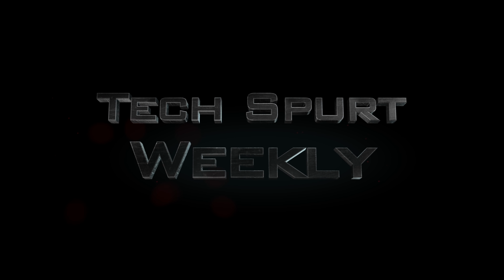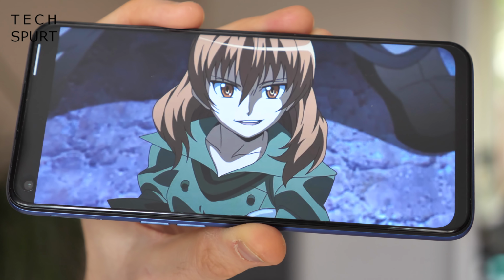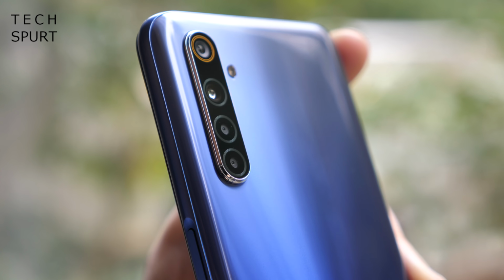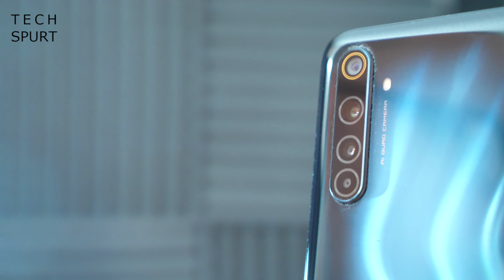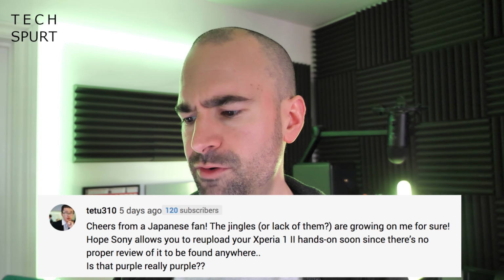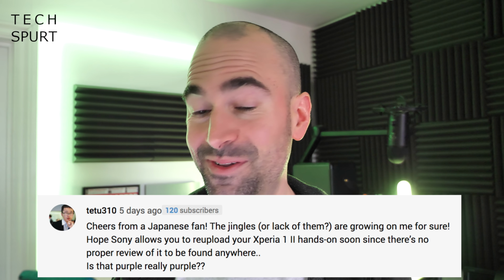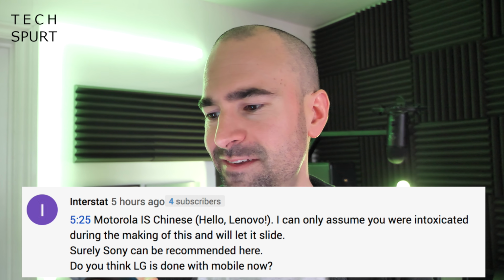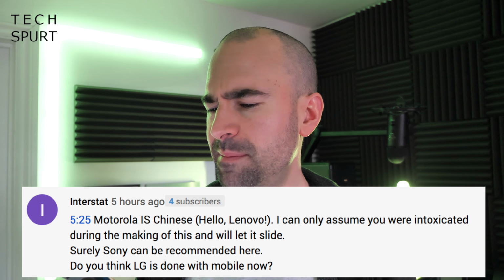Tech Spurt Weekly Ep9 | Sony Xperia 1 ii, OnePlus 8 Series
This week we discuss where the Sony Xperia 1 ii has disappeared off to - seriously, where is this shiny smartphone? We also have a look at the big mobile news of the week, including the OnePlus 8 launch reveal. And finally, the Realme 6 and 6 Pro have made it to the UK! Check out my unboxing and review of the Pro, and full tour of the standard model.

There's also more chat about bargainous Huawei smartphones now that the P40 series is out, plus that excellent jingle.

Coming up next week I'll be reviewing the Xiaomi Mi Note 10 to see how it holds up now the Mi 10 is official, while also rounding off the best sub-£300 smartphones.